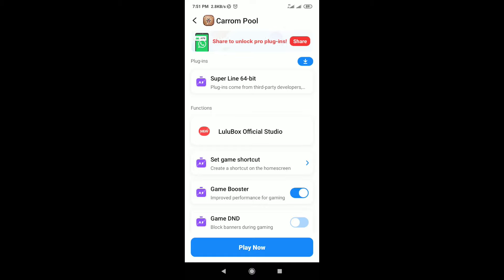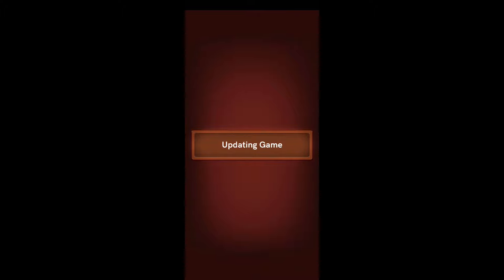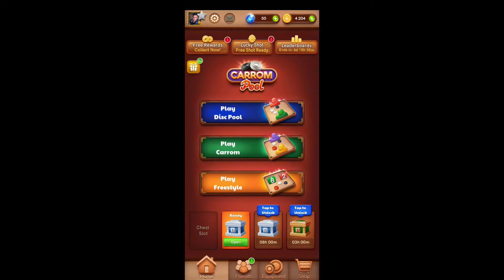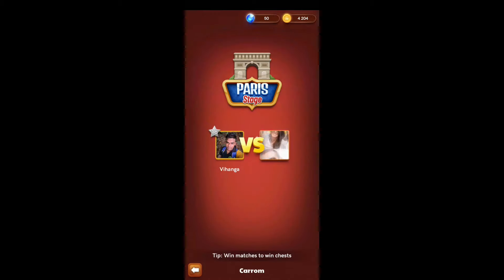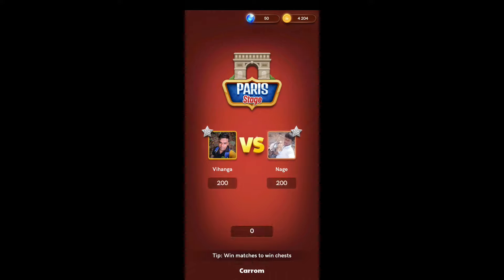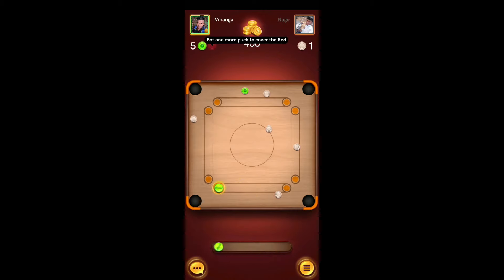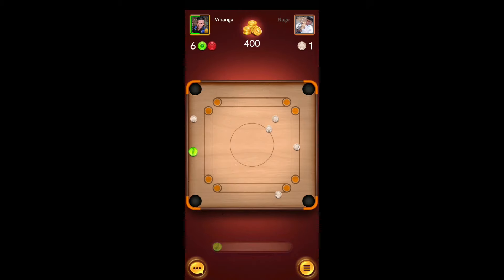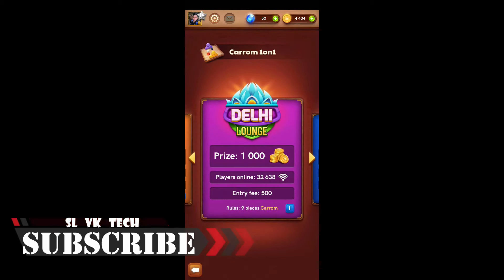carrom install..කොහොමද කැරම් පූල් hack කරන්නේ 😎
This vedio about how to hack carrom pool. if you try this